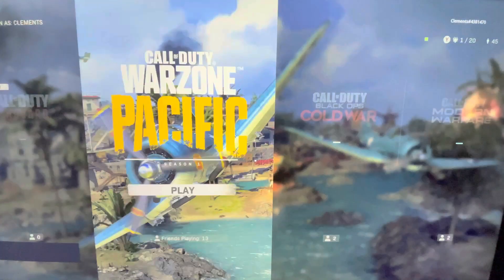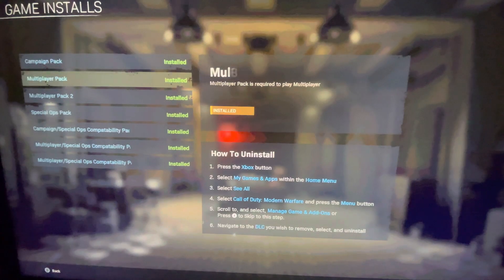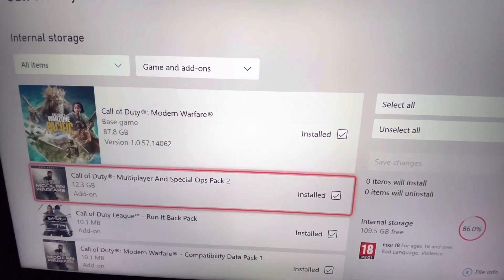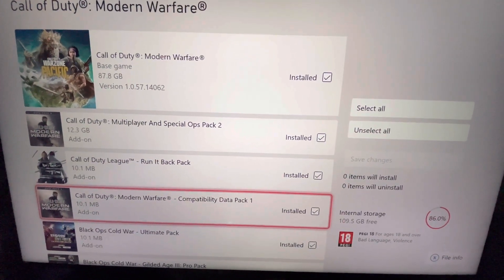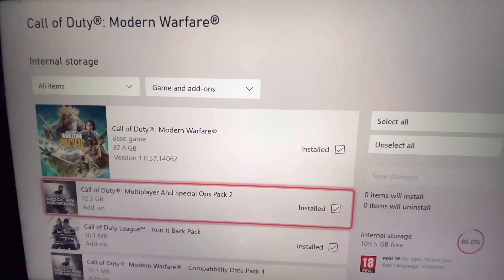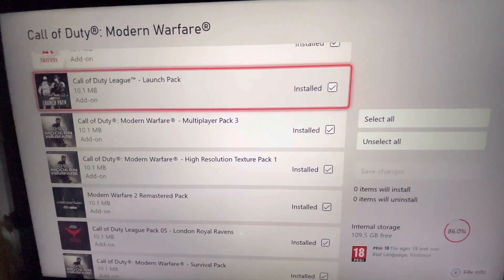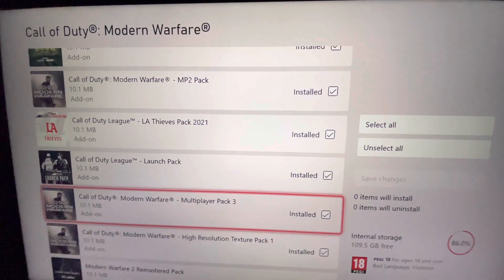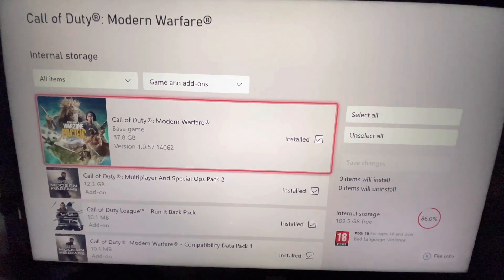*100% WORKING FIX* MODERN WARFARE 'MISSING DATA PACKS' SOLVED! (Xbox, PlayStation & PC)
In this video I show you how you can 100% fix the ‘Missing data packs’ issue in Modern Warfare. ❤️🎄

👉this video includes

✅Search ItsClementsLegit on Twiter to see all my happy customers feedback!

👉CREDIT WHEN CREDIT IS DUE:

None.

👉FAQ:
•Where are you from?
I'm from Yorkshire. North Central of the UK.
•How old are you?
I'm 20.
•How did you get the name 'It'sClements' for your YouTube channel?
My friendship group and people in my local area have always called me 'Clements' as my nickname. They address me by my last name over my first and its just stuck ever since.
I use Wondershare Filmora X. I pay £40 pounds anually every year.
•What platform are you on?
I play on an Xbox currently. But please put the 'console war' to bed. Both consoles do the same thing.